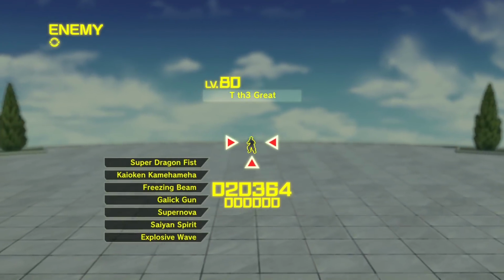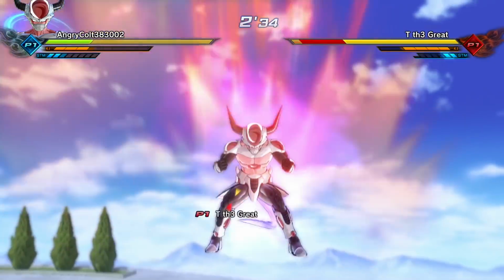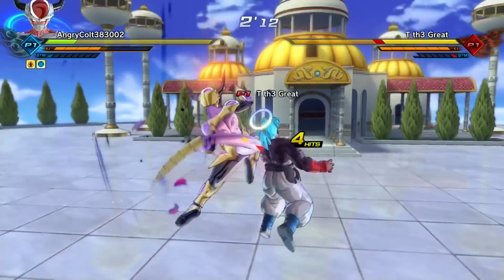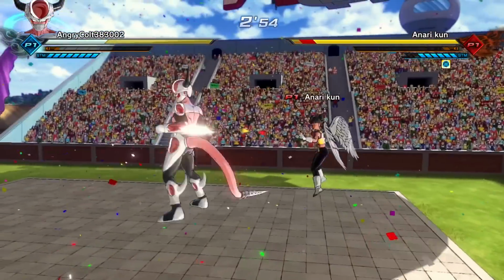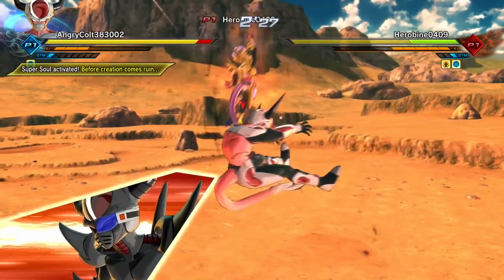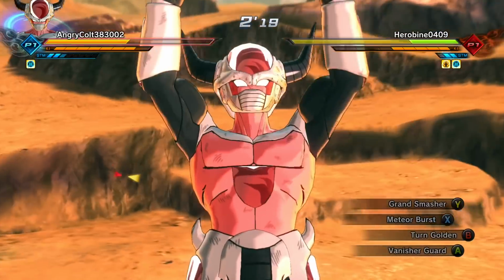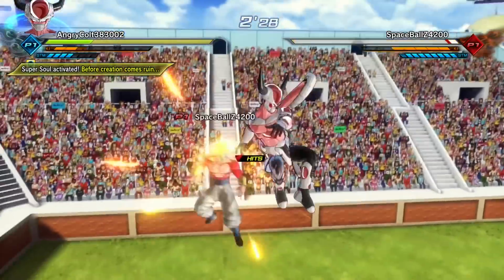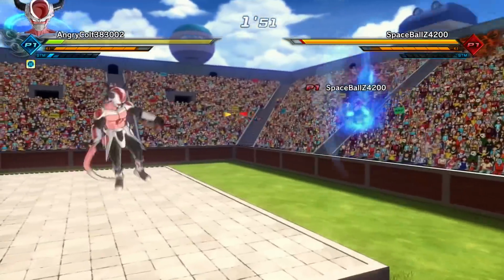FRIEZA RACE IS THE STRONGEST! | Dragon Ball Xenoverse 2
Finally back on Xenoverse after that terrible FighterZ beta (If you played on Xbox you know why I'm saying this) I will be doing a overview on it soon so stay tuned. We are back though and playing as my frieza race Suraisu! He does DAMAGE!

TAGS ignore please thank you!

Dragon Ball Xenoverse 2 is a fighting role-playing video game developed by Dimps and published by Bandai Namco Entertainment based on the Dragon Ball franchise. It is the sequel to Dragon Ball Xenoverse that was released on February 5, 2015 for PlayStation 4, Xbox One and on October 28 for Microsoft Windows. In Japan, Dragon Ball Xenoverse 2 has been released only on PlayStation 4. The game was released for the Nintendo Switch in Japan on September 7, 2017 and later released worldwide on September 22, 2017. It is the second Dragon Ball video game released on eighth generation video game consoles.